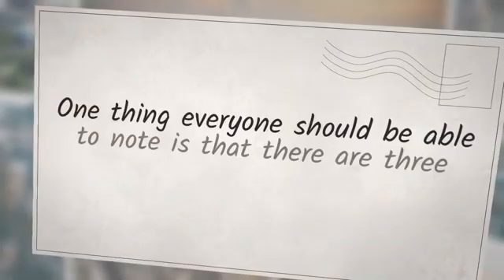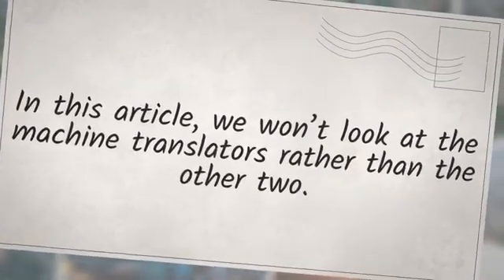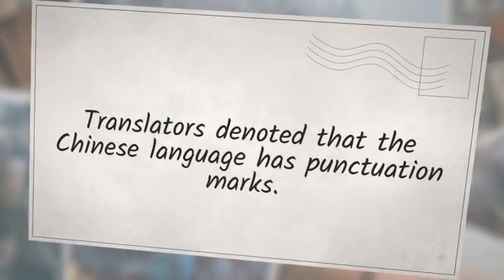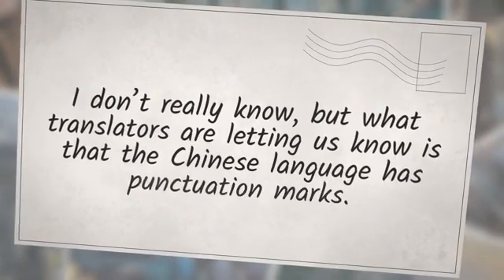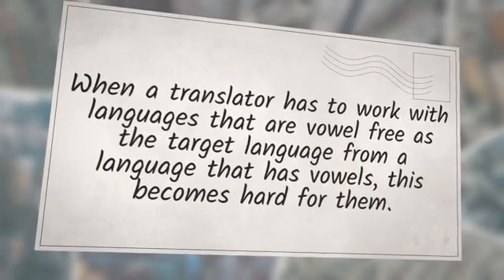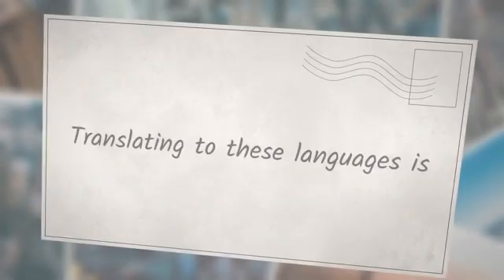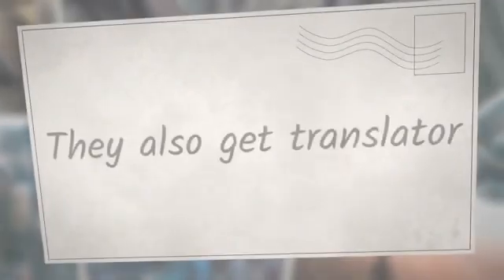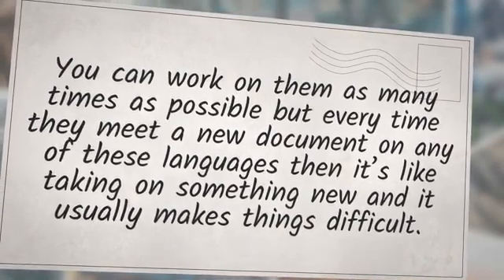Facts You Did Not Know About Translators (Case Study)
I recently wrote an article on why subtitlers are the unsung heroes of cinematography, what it is they do, and what their prowess entails. I thought to myself well I have also written a lot about the art of translation, but I have never really written about the people who do all these translation works that we seem to always enjoy, and who have also helped in bringing the world together, by manipulating and availing different language content to all of us.  In this article, we look at who a translator is, what it is they really do, and their purpose in the world today.

One thing everyone should be able to note is that there are three different translators in the world today. There are service providers that offer professional translators for hire, freelance translators, and machine translators. Service providers who offer translators for-hire are like owned businesses who have professional translators as employees, and so they offer outsourced business plans for anyone in need of translation services. A freelance translator is a professional translator who works at their own time and peril under no strict rules of an employer to offer translation services while machine translators are software that offer simple translation services. In this article, we won’t look at the machine translators rather than the other two.

Large businesses and individuals are constantly looking for translators day in day out to use their services to expand their businesses. This only shows how important translators are and how their work ends up impacting businesses in a positive and great way.  Translators have proven to be useful, resourceful, and sprightly in situations that are rather dull and boring.

Did you know that with the rate at which you will not miss at least 5 professional translators in a group of 100 people? I bet you did not know that, but that is the reality of the matter. We will look at what being a translator entails and some important facts that usually surround the world of translation. You should note that just like how any other service provider or business entity has a set of rules that govern how they work is the same way translators do.